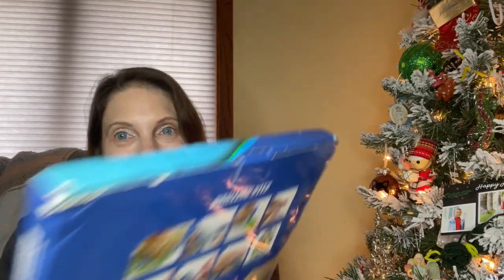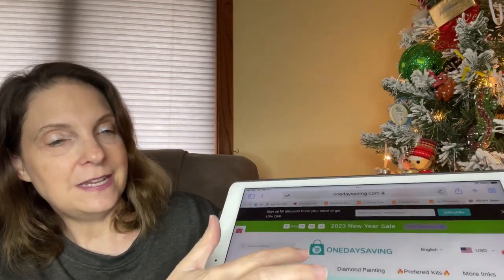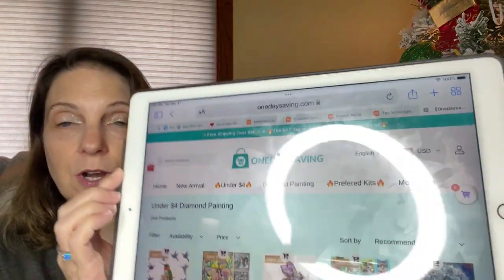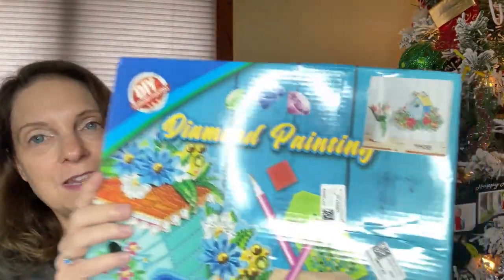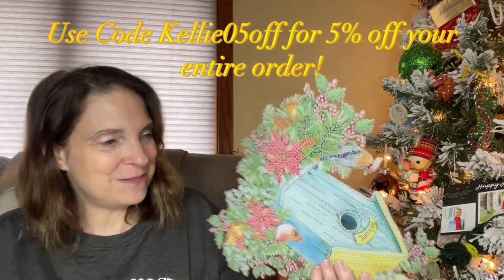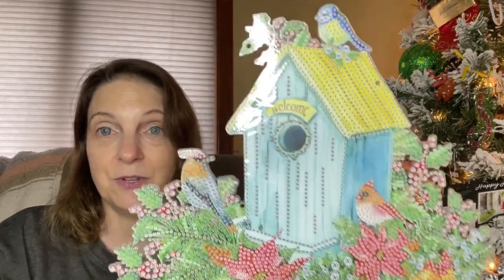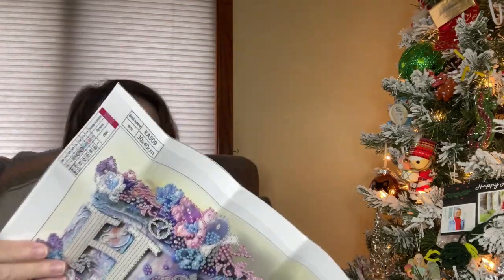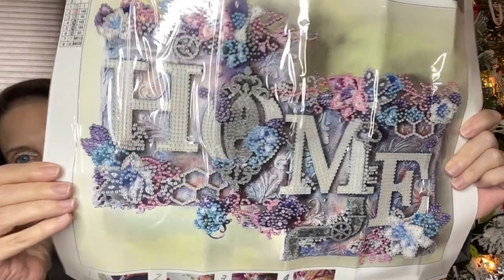Beautiful Birdhouse Diamond Painting and more from onedaysaving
17). My care club rewards

                                     Jewelry. Get your first month completely free
10). Mary Bein Scentsy Consultant (This is my favorite Scentsy Lady)

2) Must like this video
4) Must be 18 or older
5) Must live in the Lower 48 United States
6) Must use secret word in a sentence
8) I am not responsible for anything lost or stolen in shipping
9) I am not responsible if you have an allergic reaction to any products in this giveaway